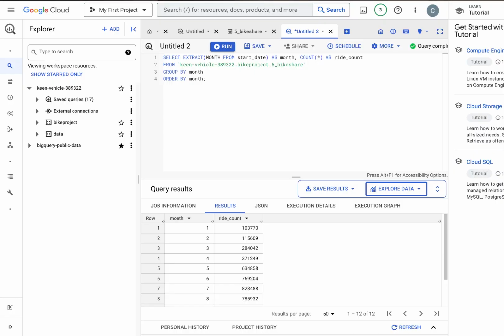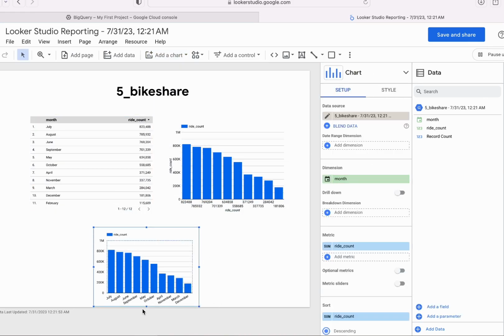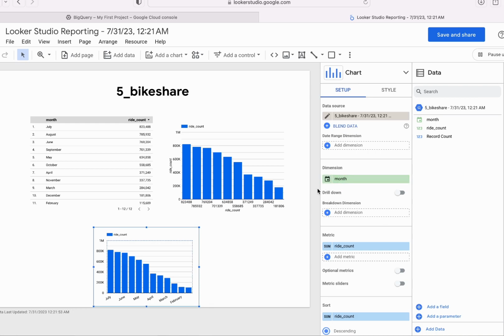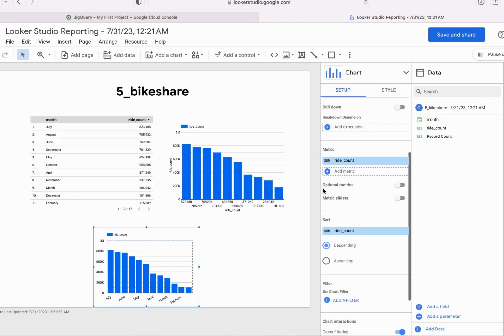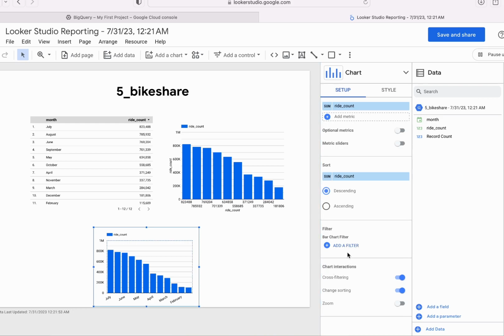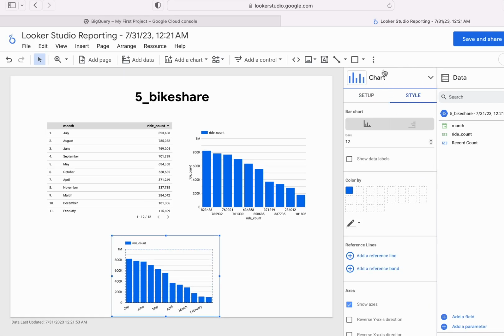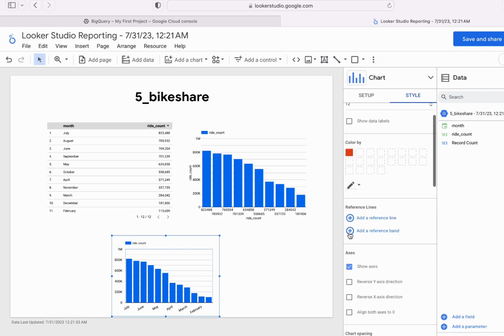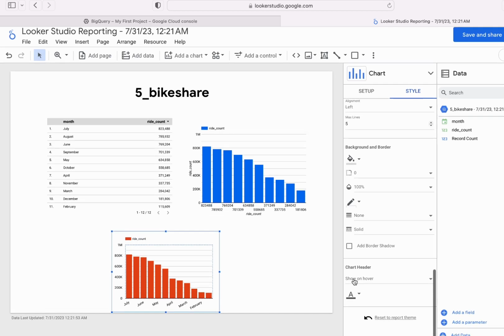Looker Studio Basics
Here I will introduce you to Looker Studio Basics—a comprehensive tool that empowers businesses to explore, analyze, and visualize data in real-time. Whether you're a data analyst or simply interested in transforming raw data into valuable insights, Looker Studio has got you covered.